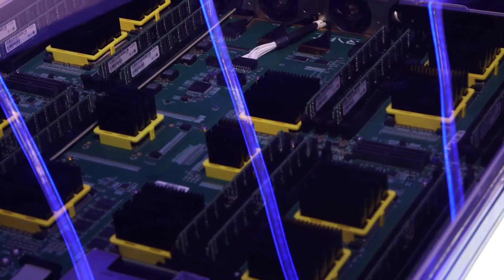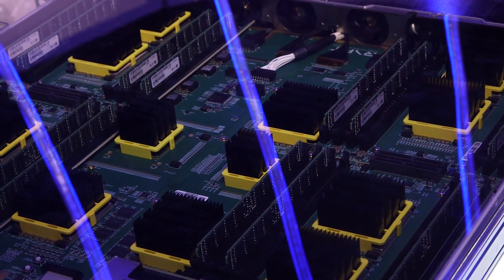Ryft ONE FPGA-accelerated Data Analytics Platform Demonstration at SC15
Ryft showcases The Ryft ONE – the super-fast, simple to use, scalable FPGA-accelerated platform for accelerating data analytics by 100x with 70% lower operational costs at the edge or in the data center. The Ryft ONE utilizes 11 Xilinx FPGAs in a single form factor.